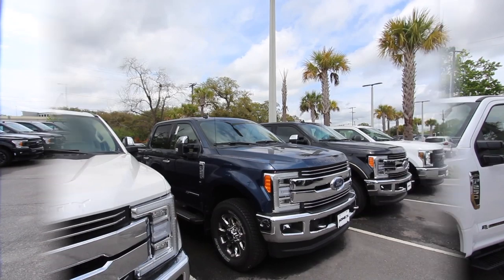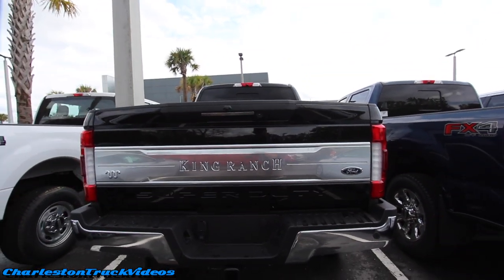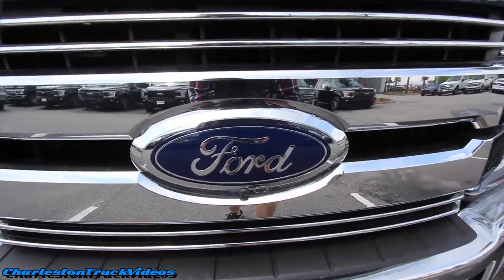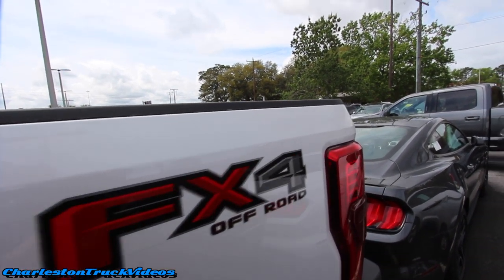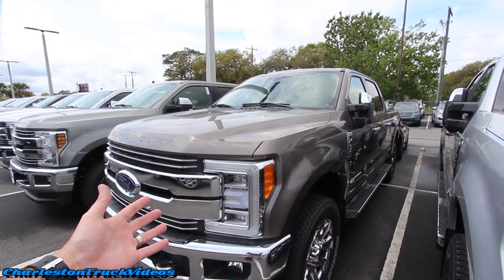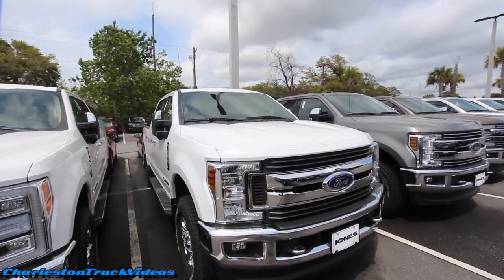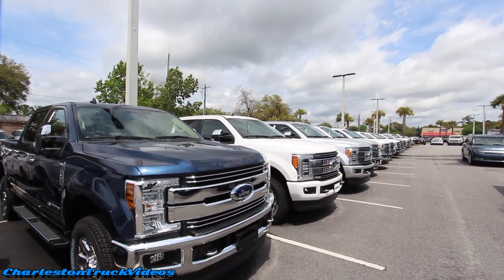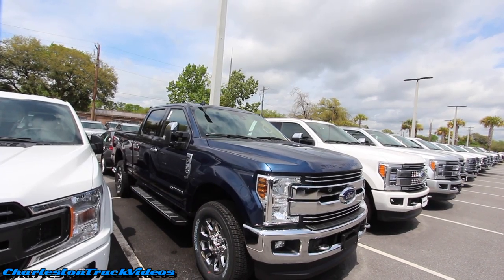New 2019 Ford F250 Exterior Colors | XLT, FX4, KING RANCH & More!!! ( Review ) CharlestonTruckVideos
Hey Everyone! Lets take a look at the exterior color choices for 2019 Ford F250 trucks. I'll show you as many colors as I can find on the lot at Jones Ford. Let us know which color is your favorite on the F250!